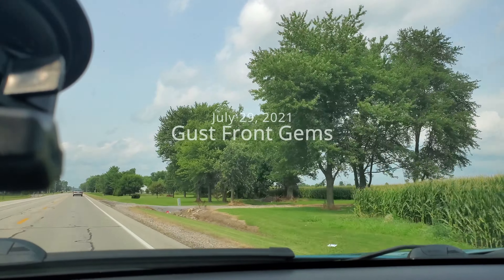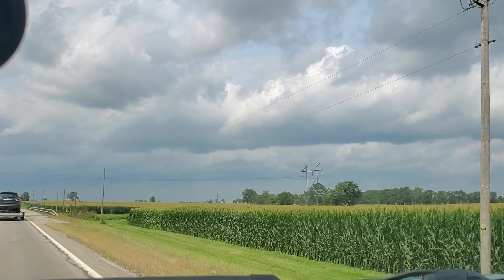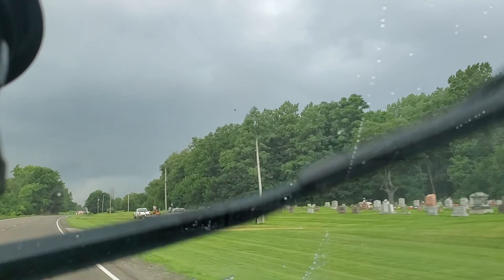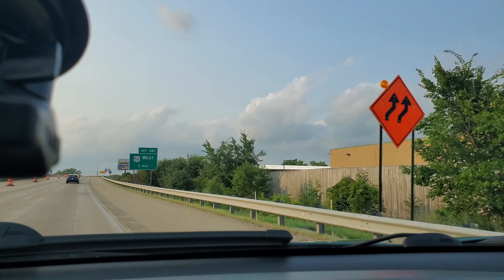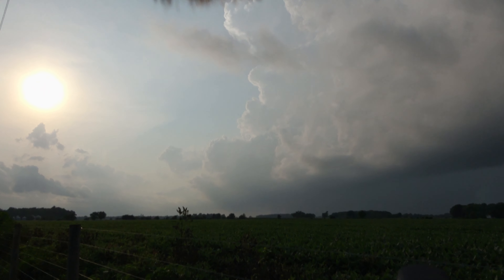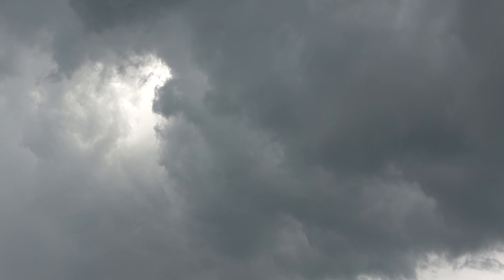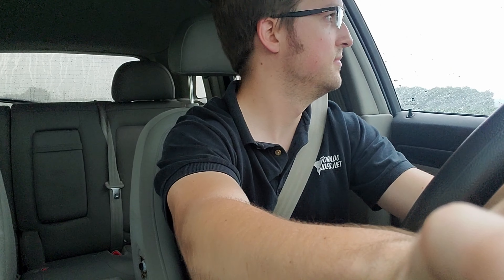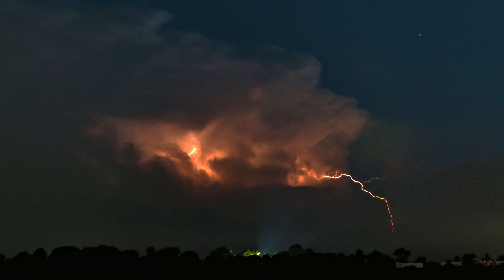July 29, 2021 - Gust Front Gems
A gust front from a previous round of storms set the stage for some strange mesoscale accidents.